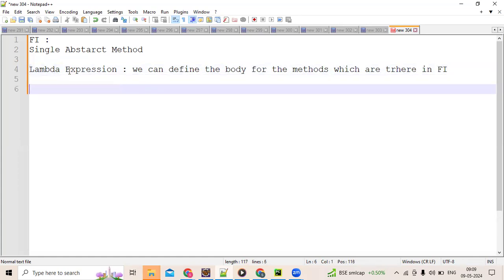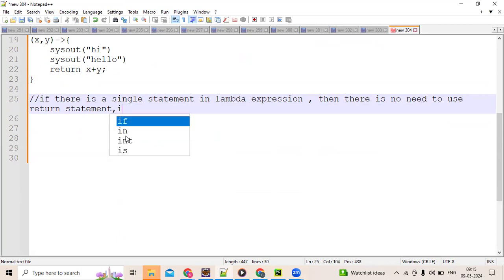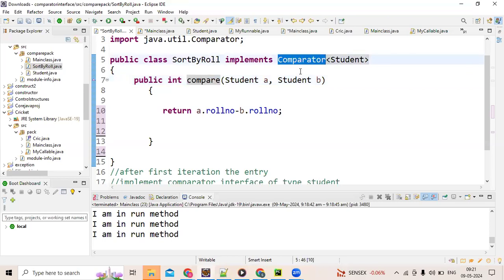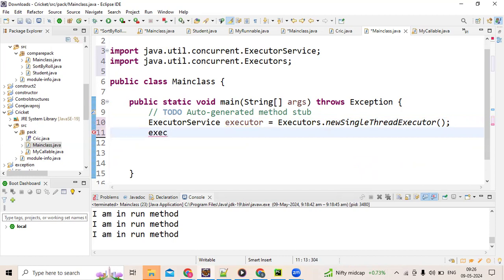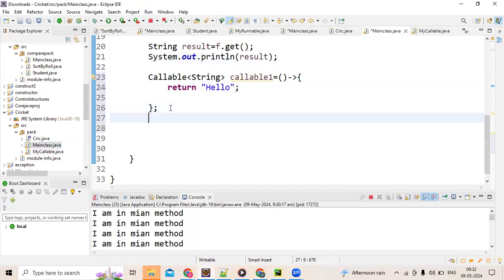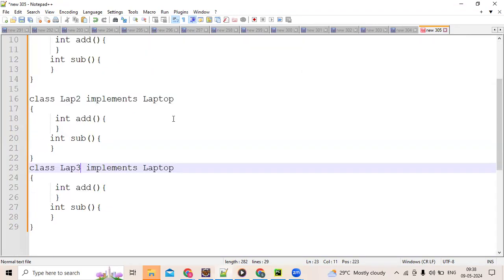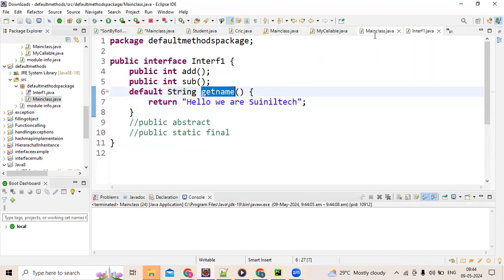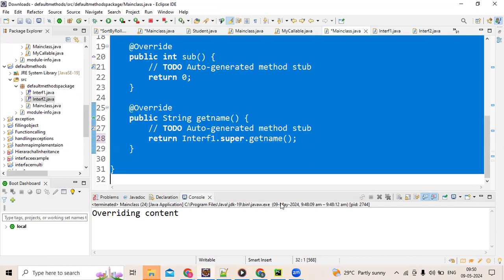Implementaion of Runnable, Comparator, Callable using Lambda Expression || Default key word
Primarily we offer
1. Java Full Stack
2. Python Full Stack
3. React
4. Angular
5. Aws Devops
6. Azure Devops
7. Testing tools